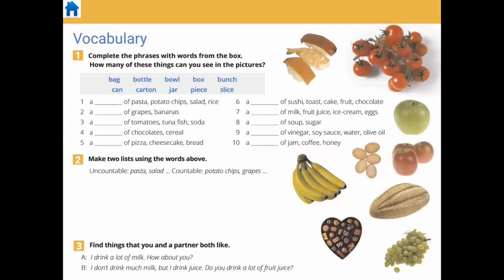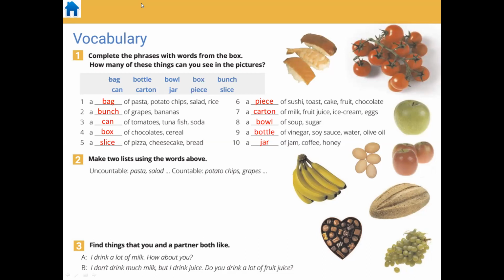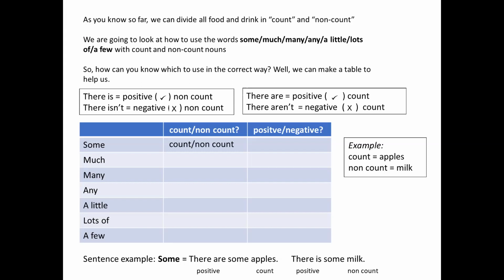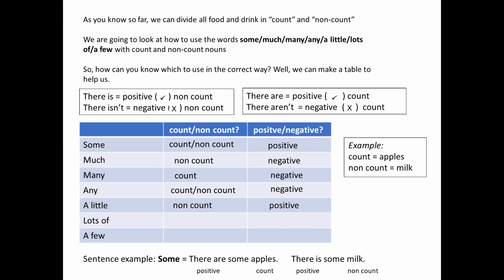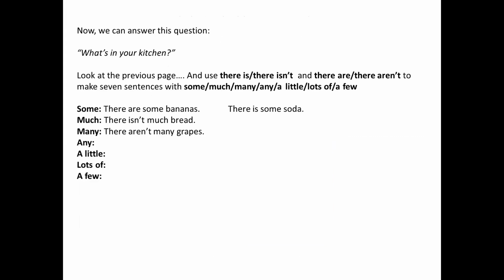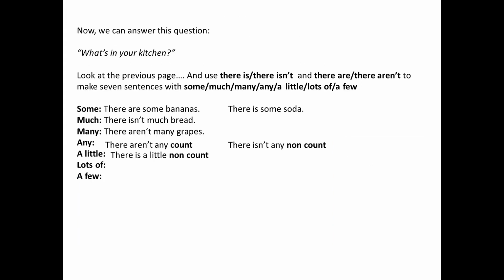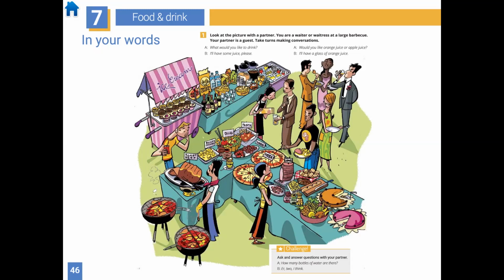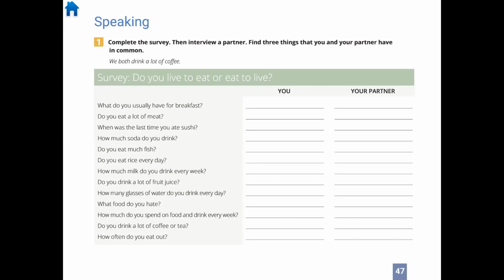zoom 0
BT2 UNIT 7